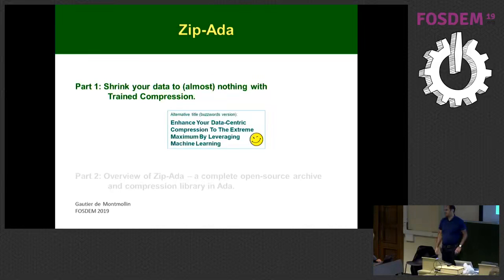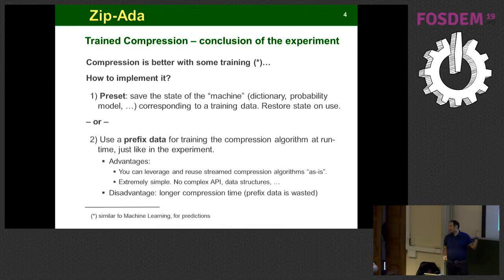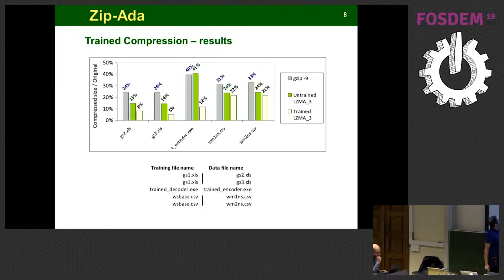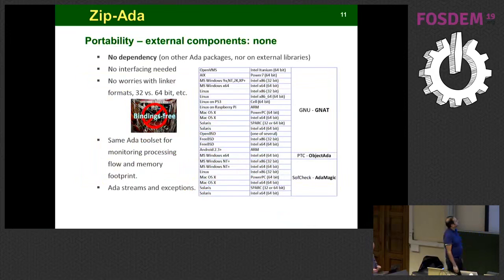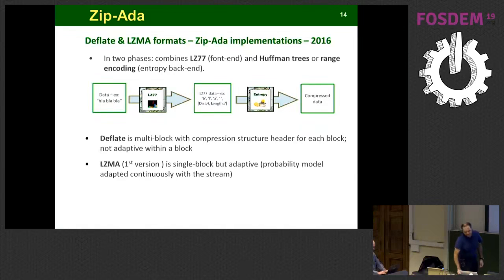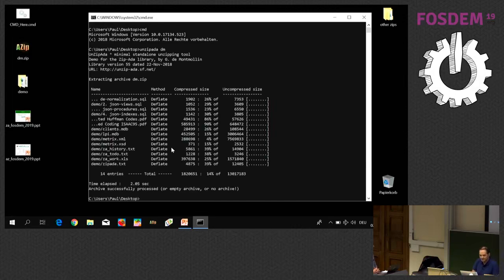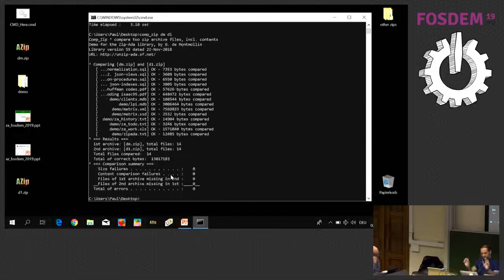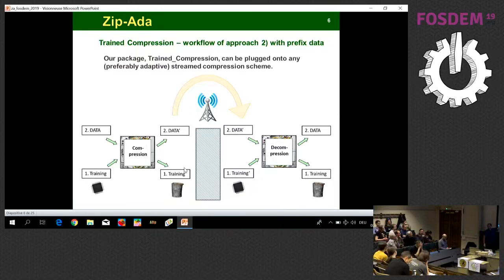Shrink your Data to almost Nothing with Trained Compression